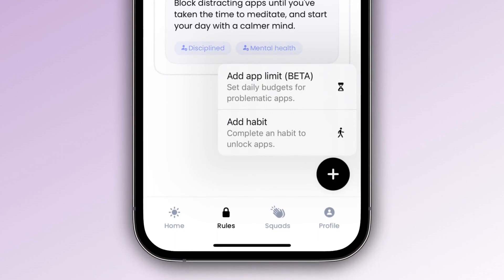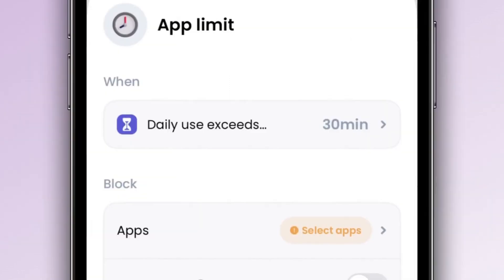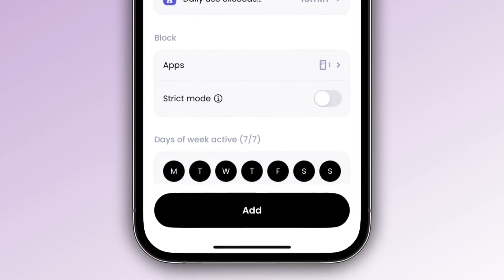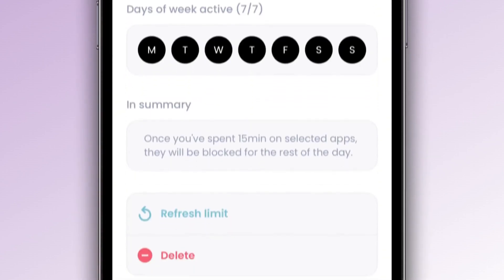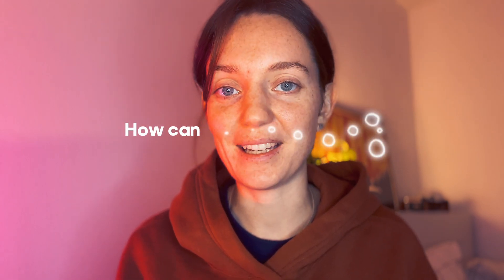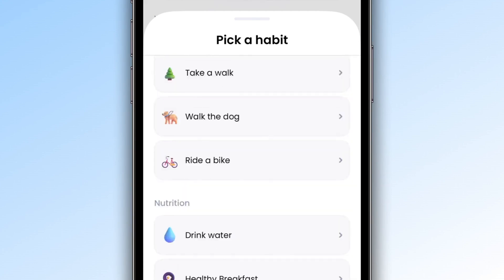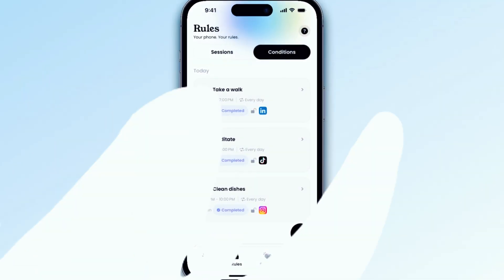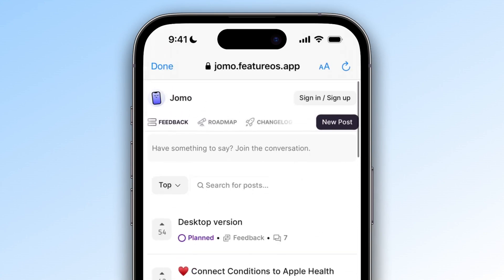EARN your time on your APPS | getting started with Jomo's conditions ☑️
If you're interested in or have already downloaded Jomo, it's probably to try out its app-blocking feature 🔒. In Jomo, you have two ways to block apps: either with sessions or with conditions.

If you're interested in conditions, then let's get started. 🚀

🇫🇷 Français.es, pensez à activer les sous-titres FR (nous avons traduit toute la vidéo) !

✂️ Chapters

00:00 Introduction
00:40 Add a Condition
01:43 Set Duration
02:04 Add Apps to Block
02:28 Schedule Options
02:42 Edit & Delete a Condition
02:57 How It Works
03:10 Use Cases
03:46 Habits: Turn Jomo Into A To-Do List
04:05 Add Your Own Habit
04:37 Outroduction